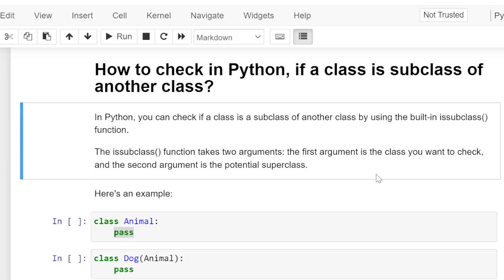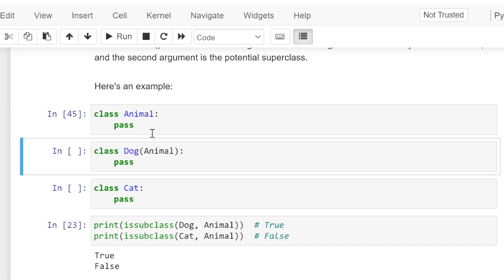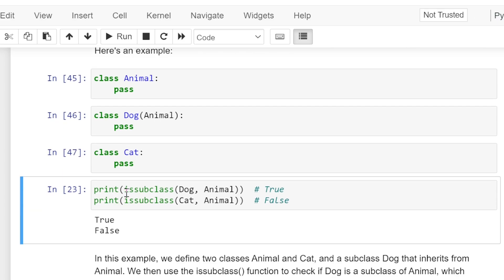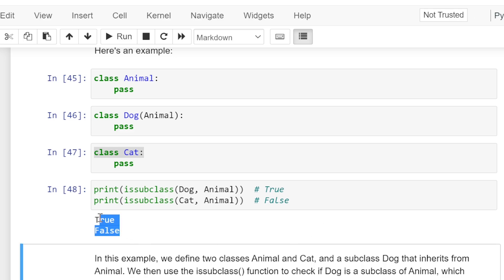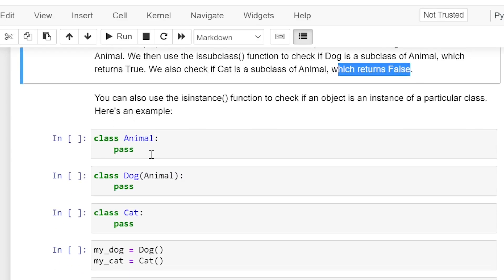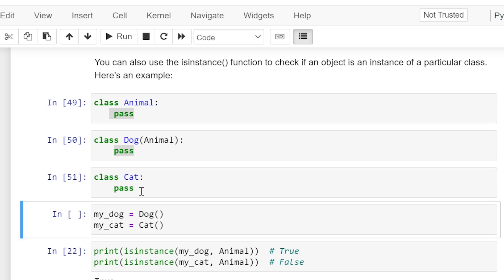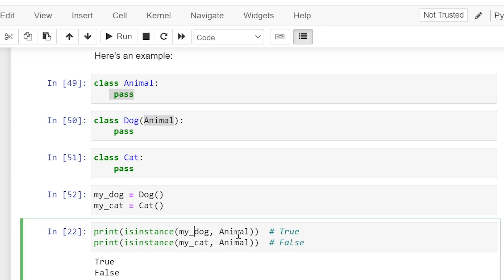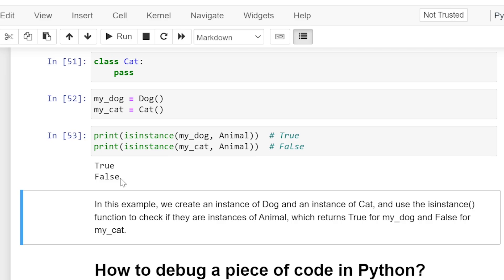How to check in Python, if a class is subclass of another class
In Python, you can check if a class is a subclass of another class by using the built-in issubclass() function.

The issubclass() function takes two arguments: the first argument is the class you want to check, and the second argument is the potential superclass.

Here's an example:
class Animal:
    pass
class Dog(Animal):
    pass
class Cat:
    pass

print(issubclass(Dog, Animal))  # True
print(issubclass(Cat, Animal))  # False

In this example, we define two classes Animal and Cat, and a subclass Dog that inherits from Animal. We then use the issubclass() function to check if Dog is a subclass of Animal, which returns True. We also check if Cat is a subclass of Animal, which returns False.

You can also use the isinstance() function to check if an object is an instance of a particular class. Here's an example:

class Animal:
    pass

class Dog(Animal):
    pass

class Cat:
    pass

my_dog = Dog()
my_cat = Cat()

print(isinstance(my_dog, Animal))  # True
print(isinstance(my_cat, Animal))  # False

In this example, we create an instance of Dog and an instance of Cat, and use the isinstance() function to check if they are instances of Animal, which returns True for my_dog and False for my_cat.